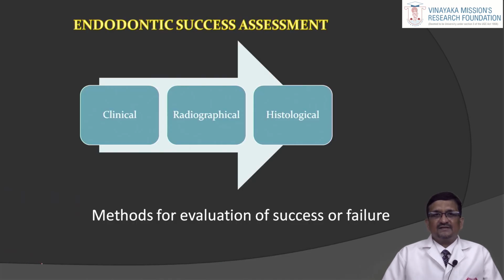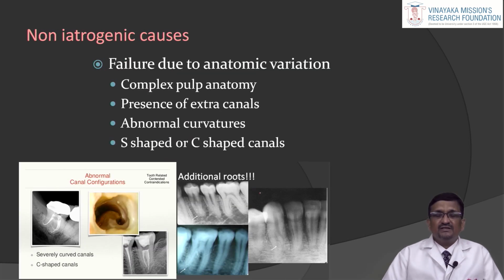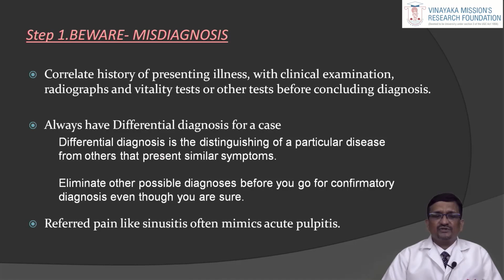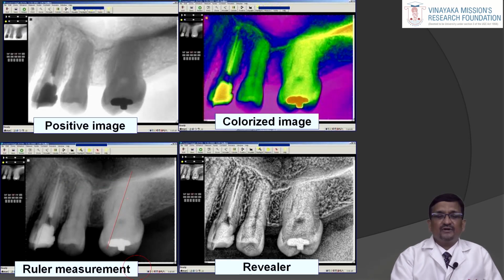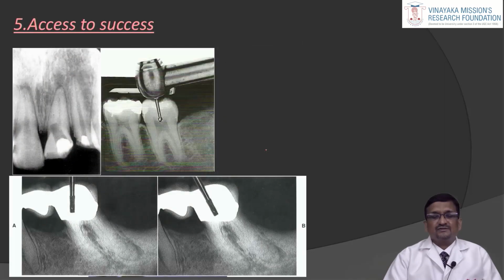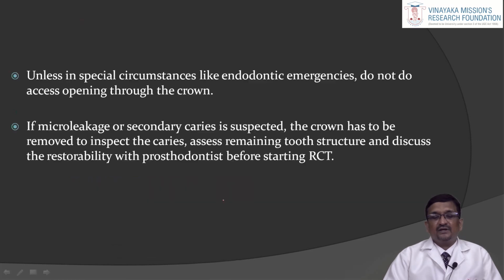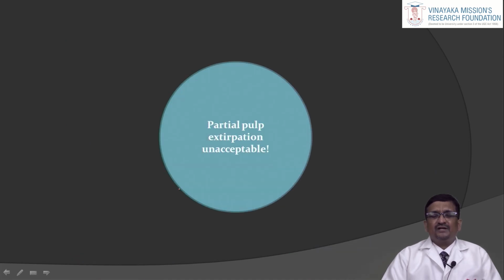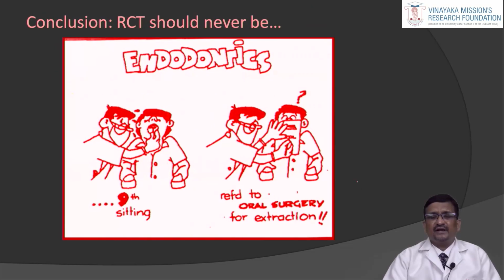Success Vs Failure In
Dr Mohamed Aslam Khan -  Department of Conservative Dentistry And Endodontics